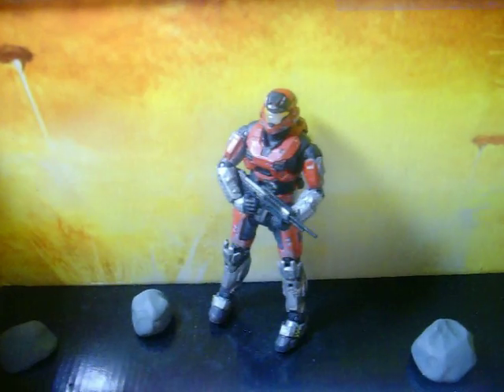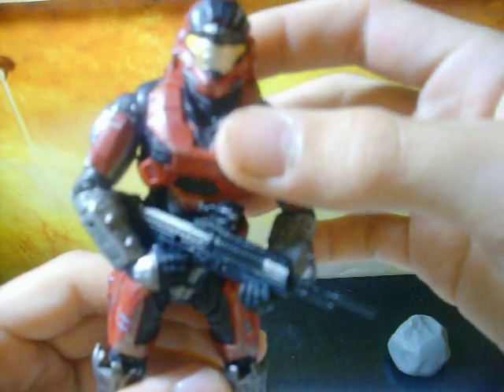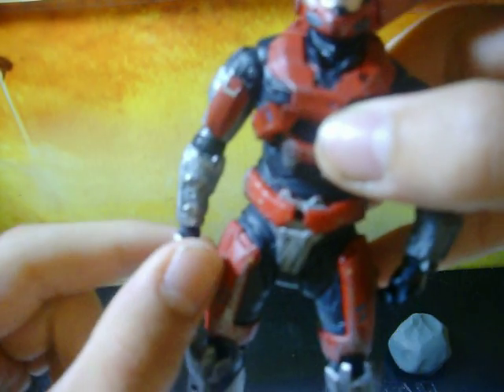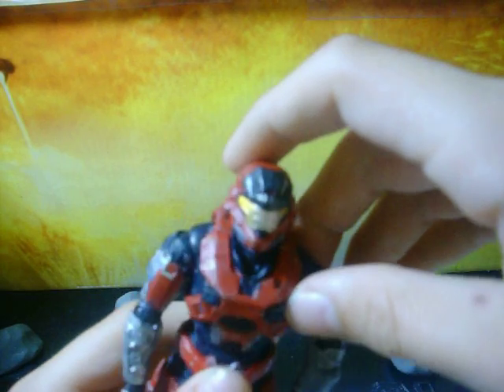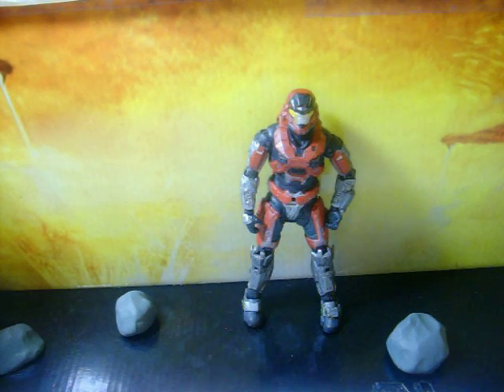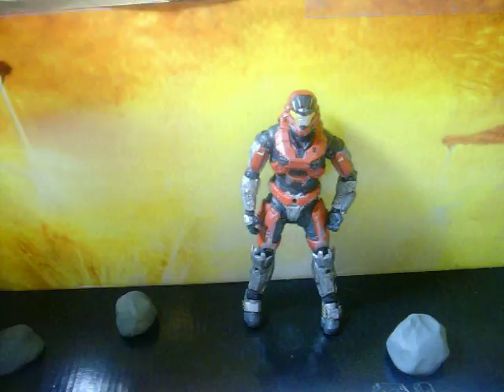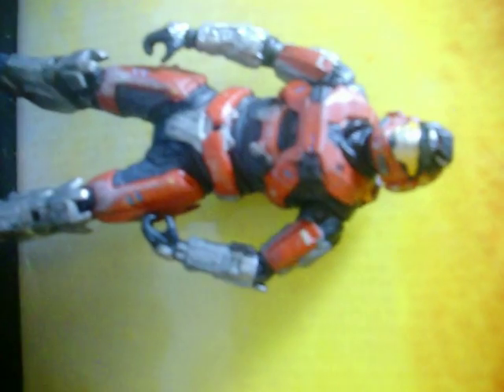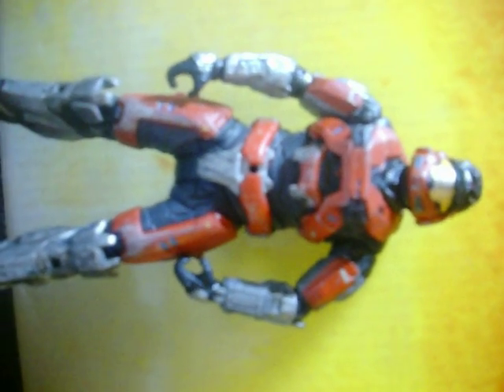Halo Reach Mcfarlane Red Mark V [b]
Finally i got the figure review up AGAIN, but hes a great figure